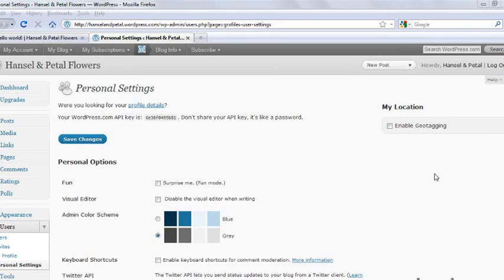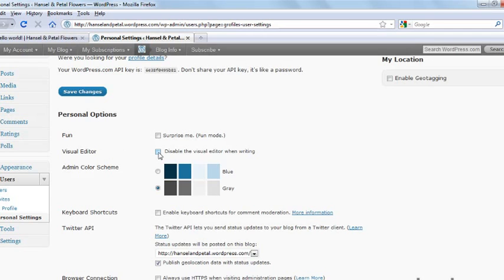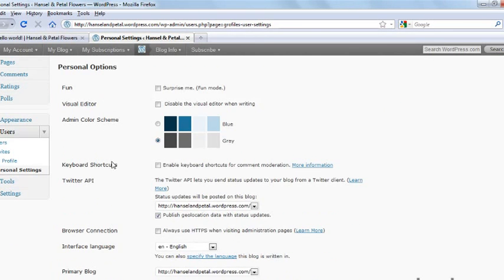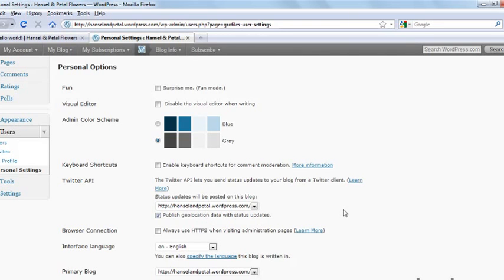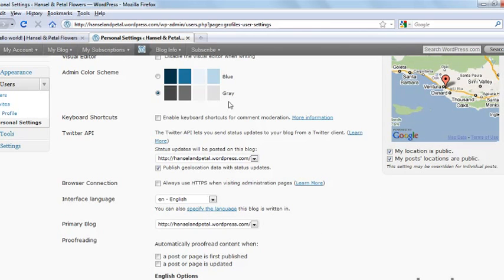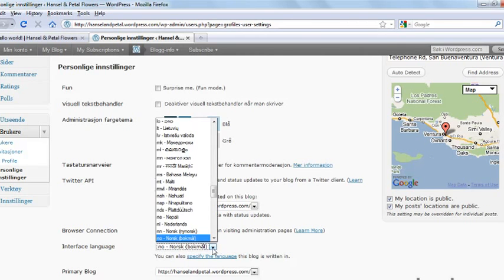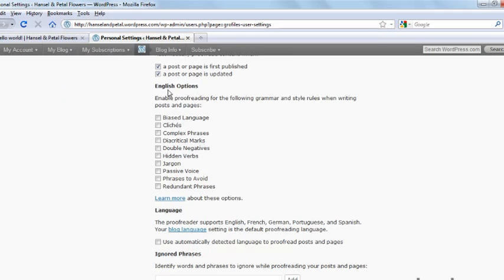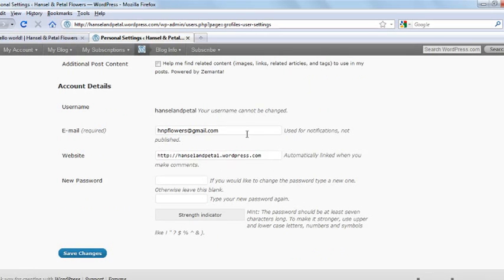tutorial wordpress 8 Building a Profile personal